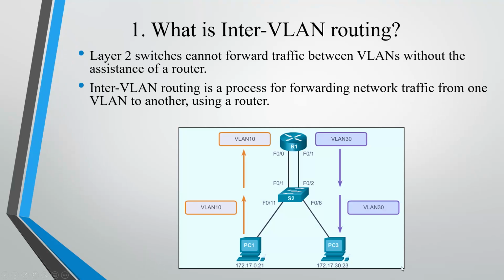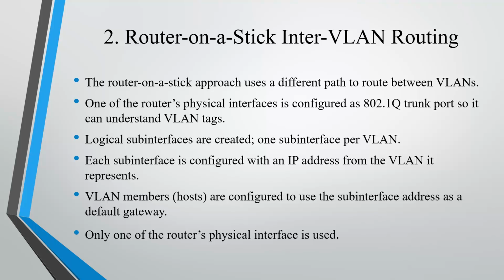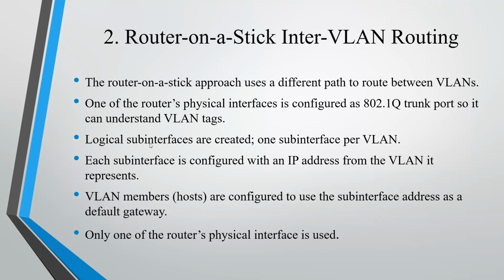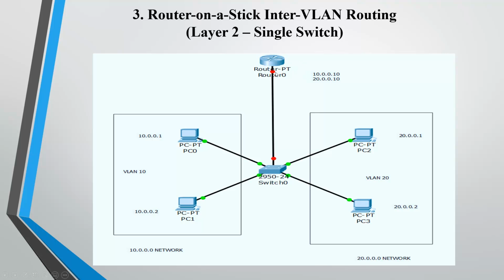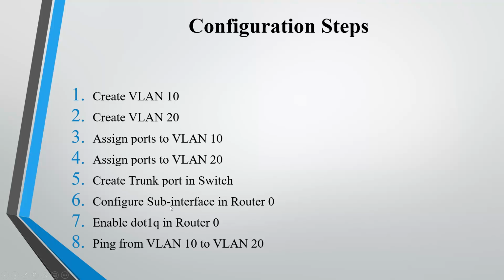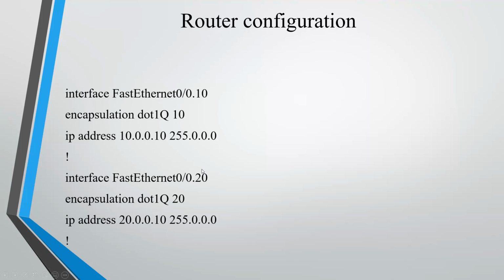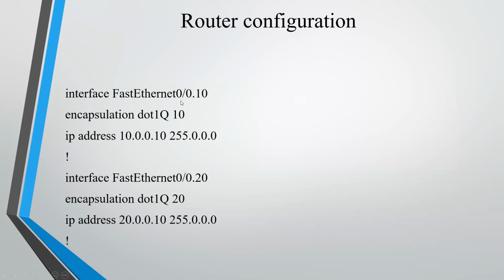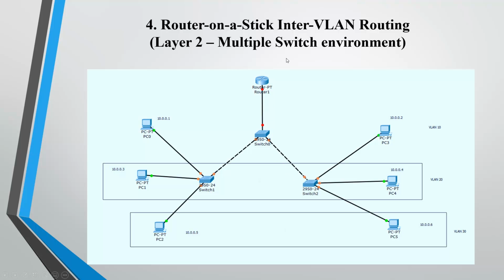InterVlan Communication Introduction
VLANs are used to segment switched Layer 2 networks for a variety of reasons. Regardless of the reason, hosts in one VLAN cannot communicate with hosts in another VLAN unless there is a router or a Layer 3 switch to provide routing services.

Inter-VLAN routing is the process of forwarding network traffic from one VLAN to another VLAN.

There are three inter-VLAN routing options:

Legacy Inter-VLAN routing: This is a legacy solution. It does not scale well.

Router-on-a-Stick: This is an acceptable solution for a small- to medium-sized network.

Layer 3 switch using switched virtual interfaces (SVIs): This is the most scalable solution for medium to large organizations.